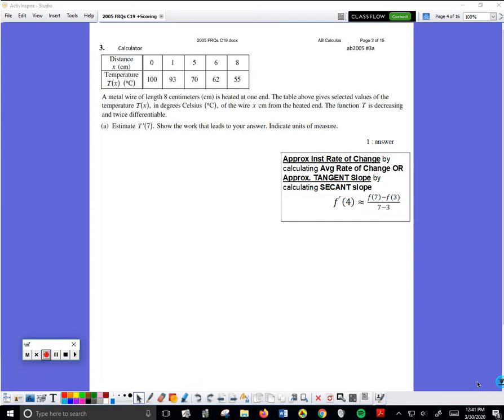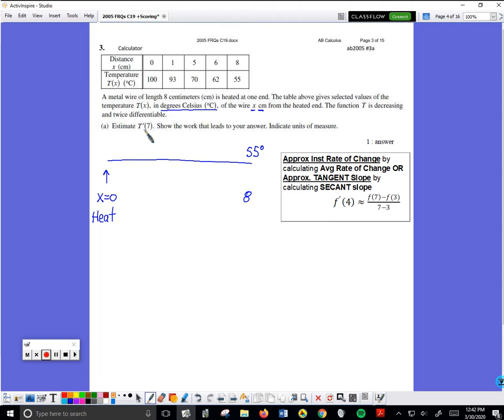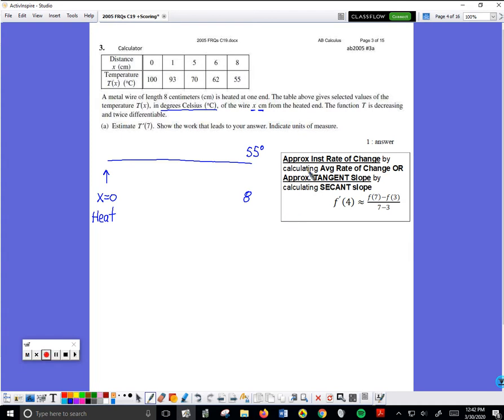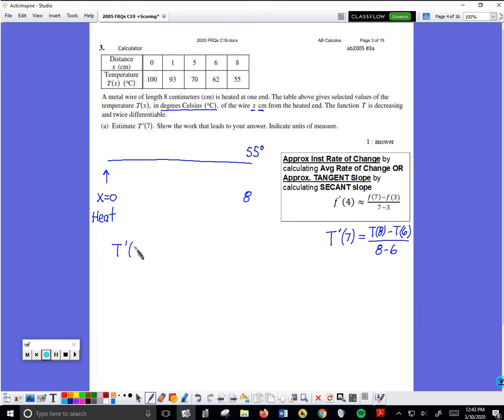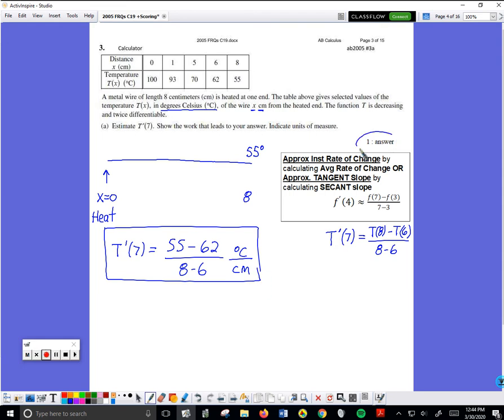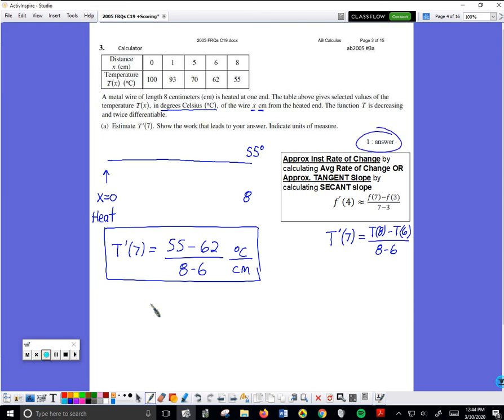2005 AB C19 FRQ